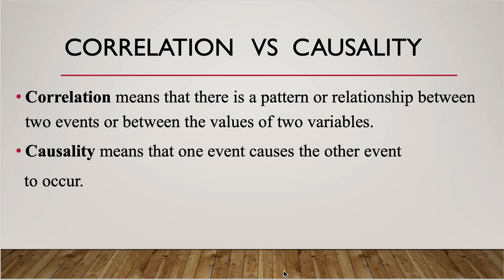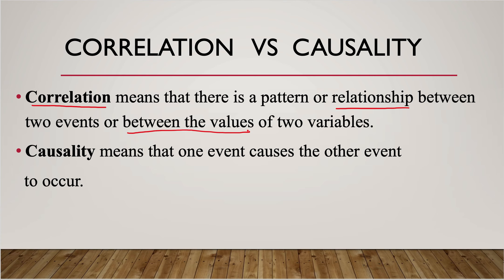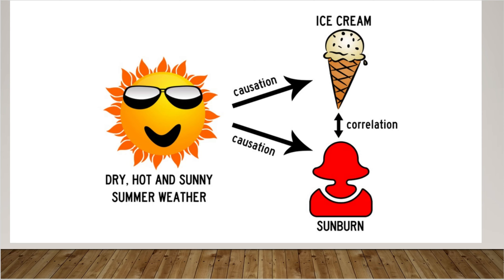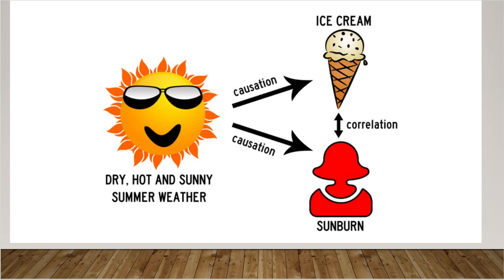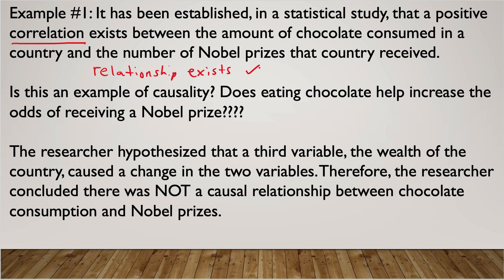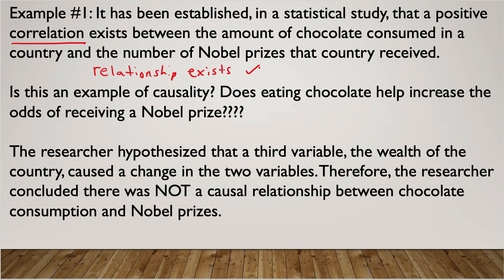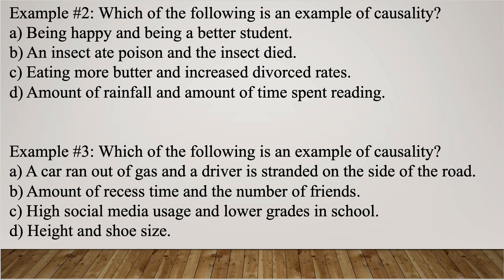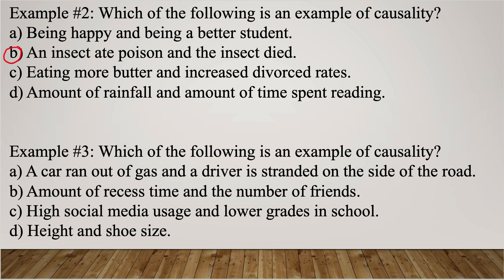Correlation vs Causality